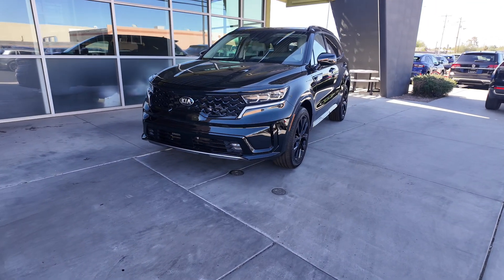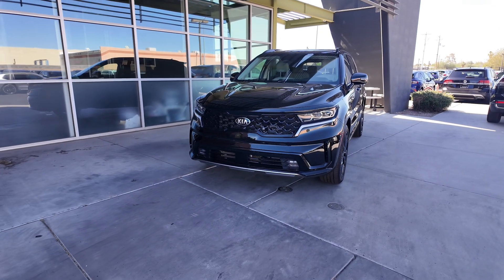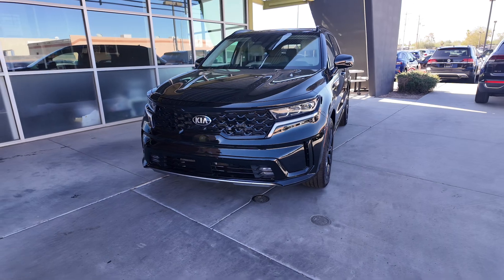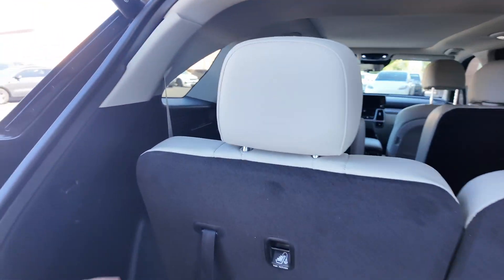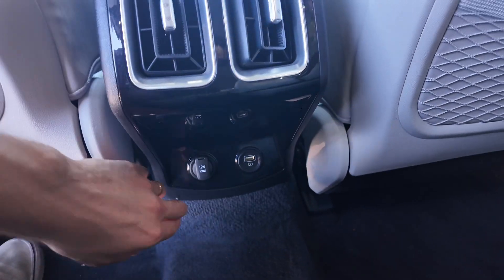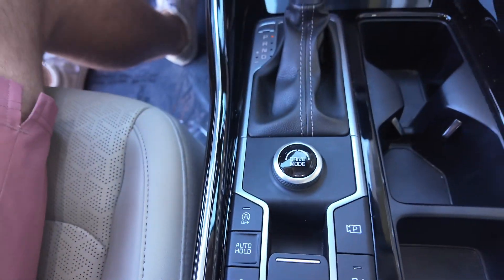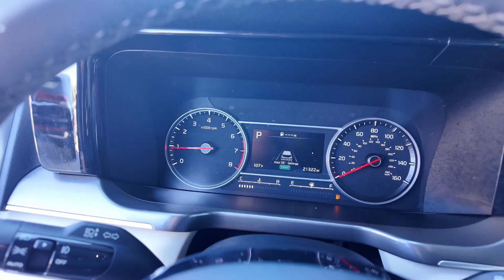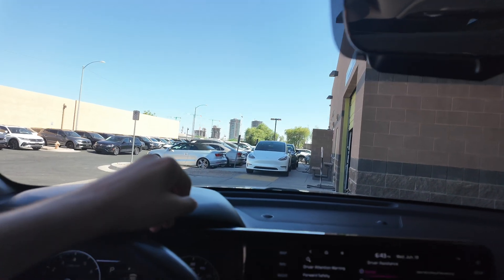2021 Kia Sorento SX SUV